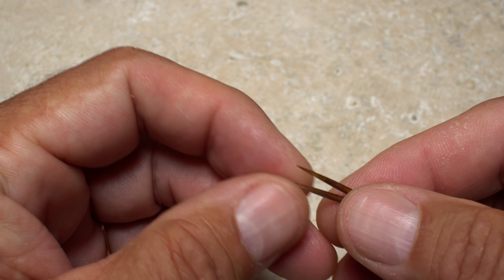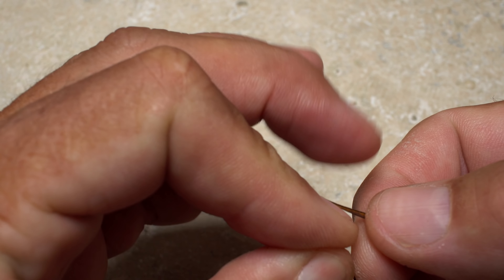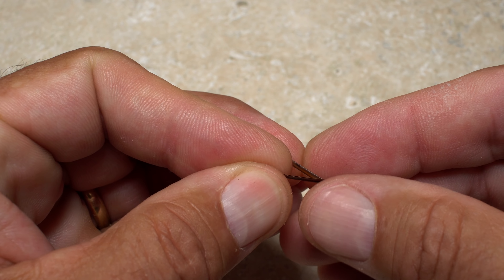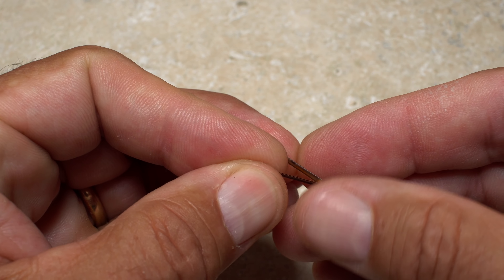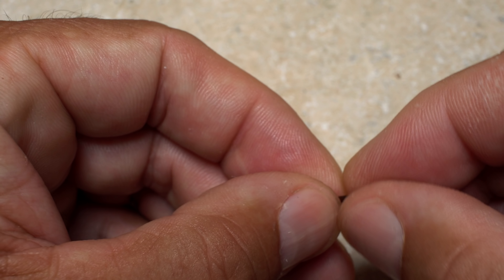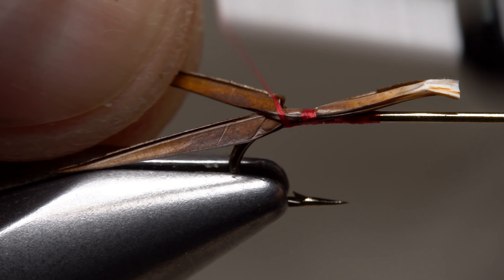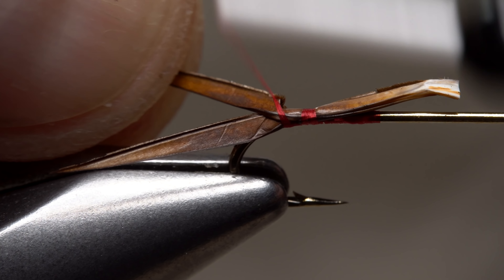Biot Basics - Biot Tails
Detailed instructions for tying in biot tails as on a Prince Nymph.